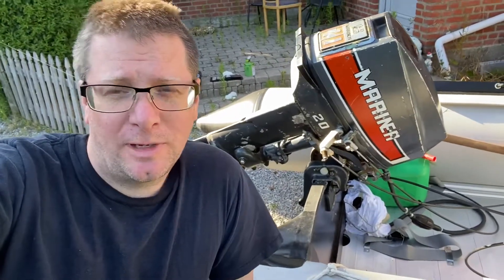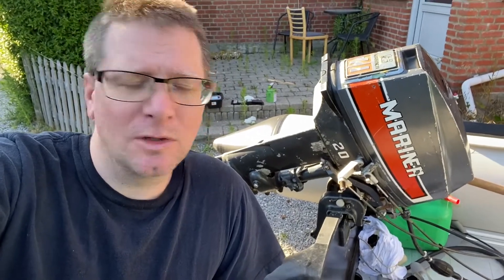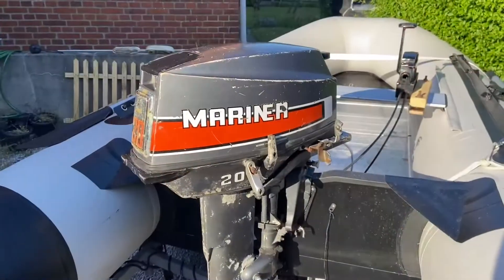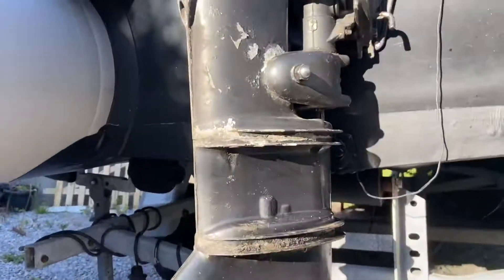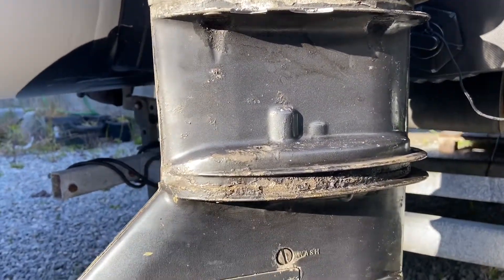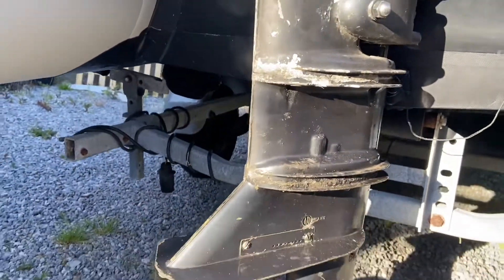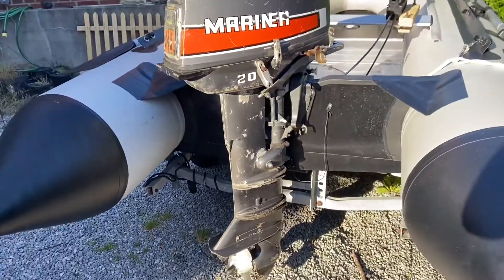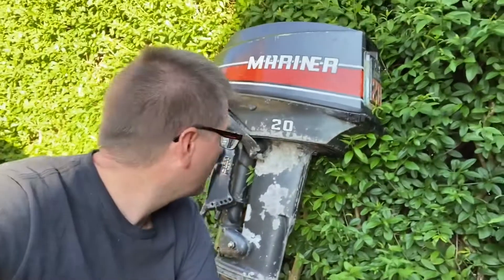Mariner 20 hp part 3/3 Update :-(